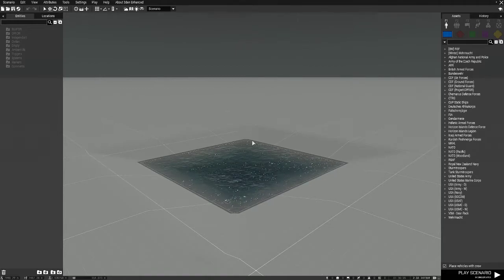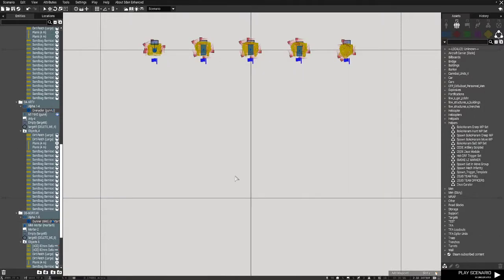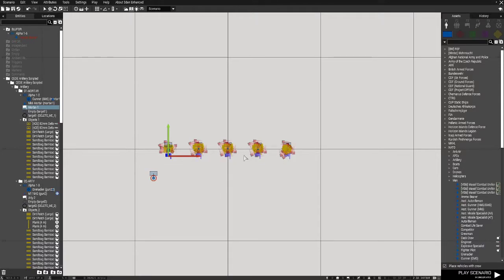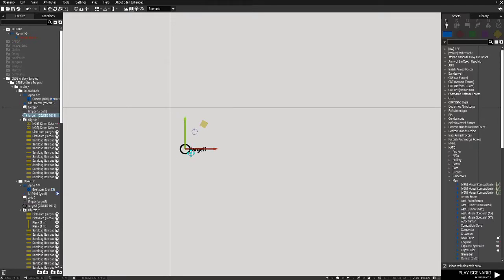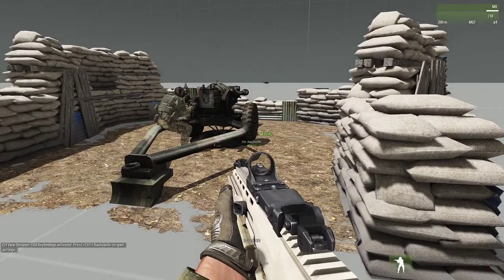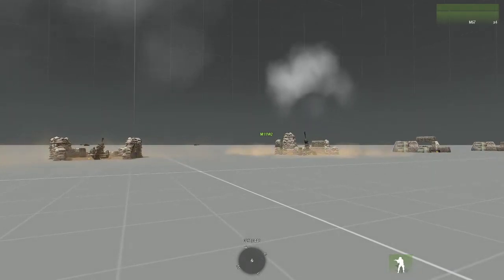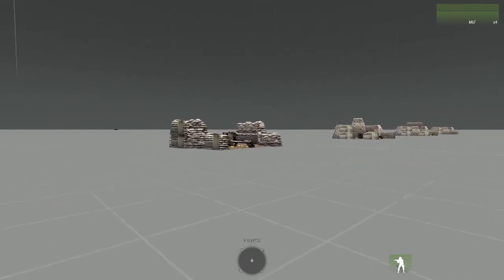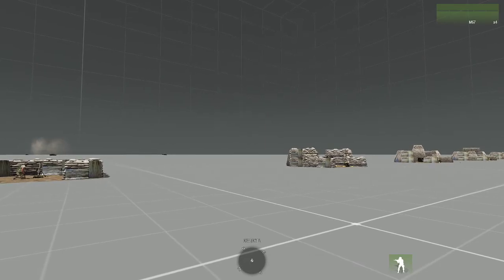ARMA 3 Ambient Artillery Tutorial (Part 1)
Intro to Steam Workshop MOD Ambient Artillery for ARMA 3.

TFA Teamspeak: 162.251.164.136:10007